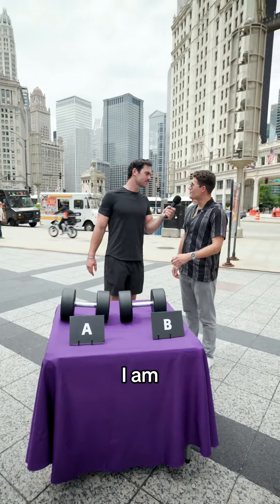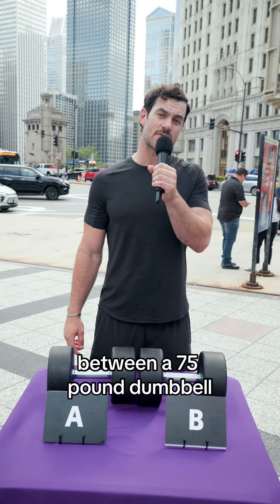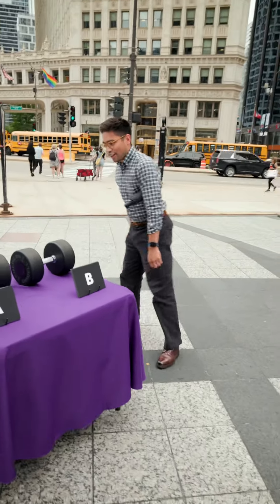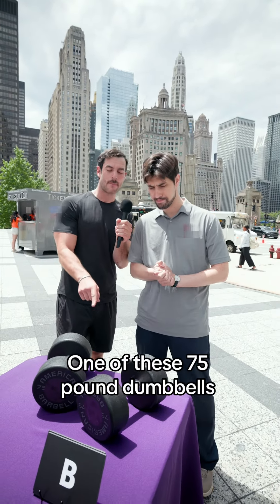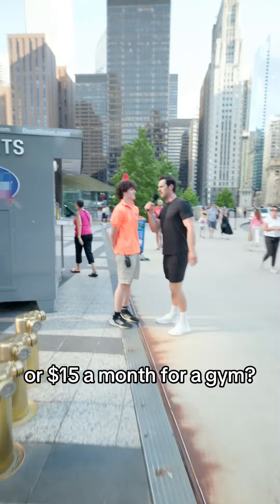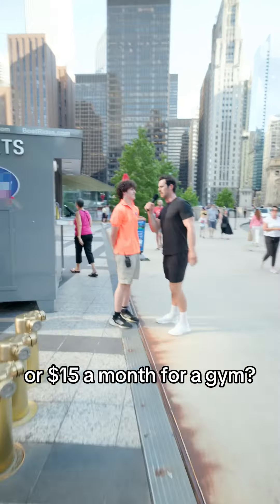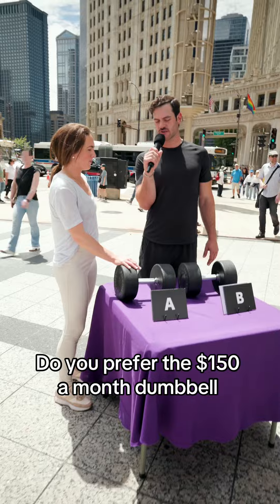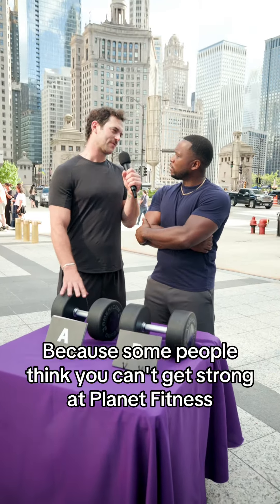PF Dumbbell Challenge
75lbs = 75lbs. They weigh the same, but you don't pay the same 💪